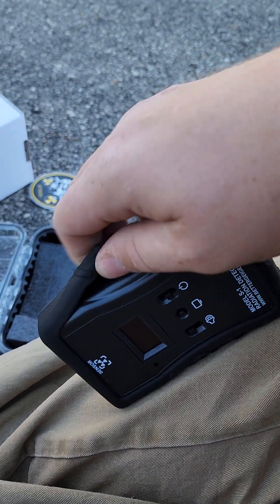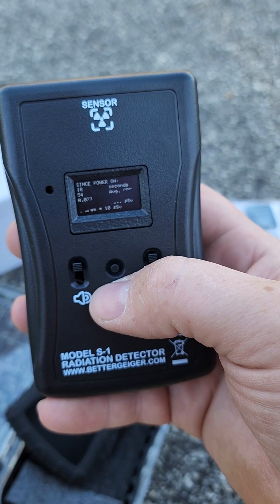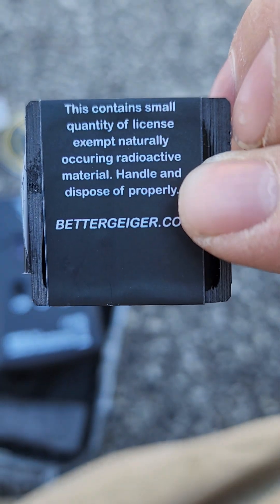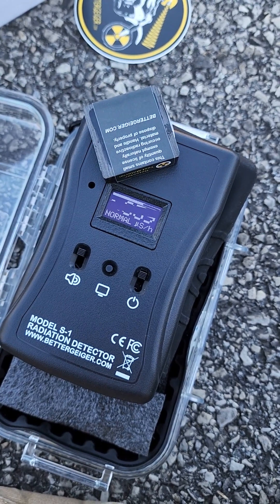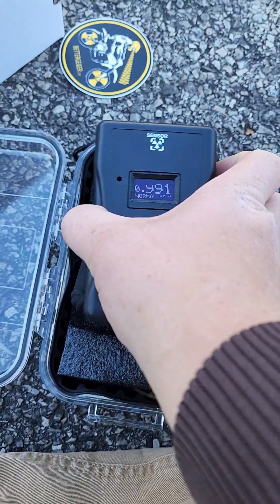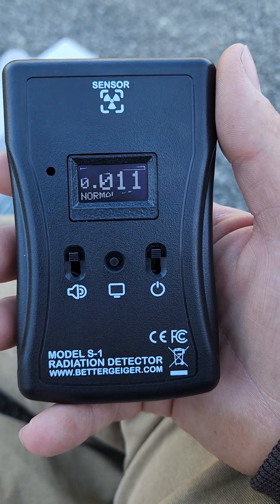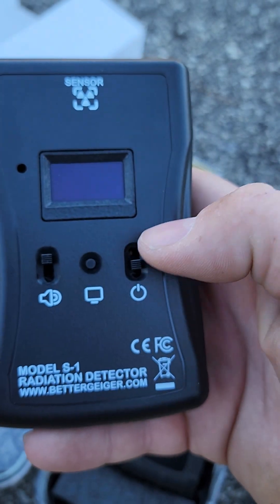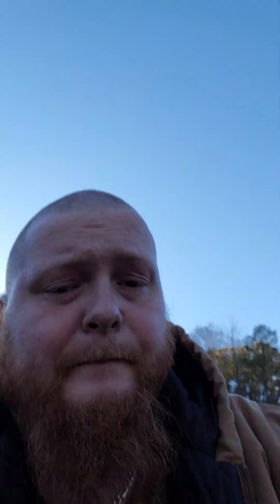Better Geiger S-1 Radiation detector unboxing!!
Better Geiger brand S-1